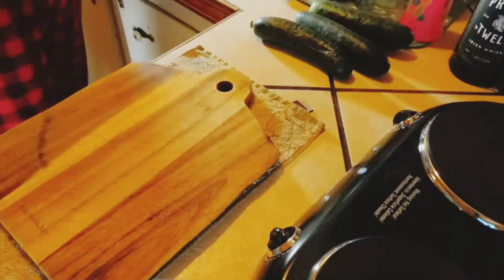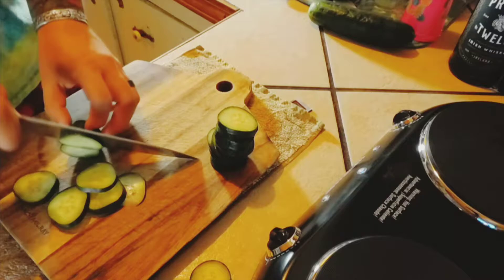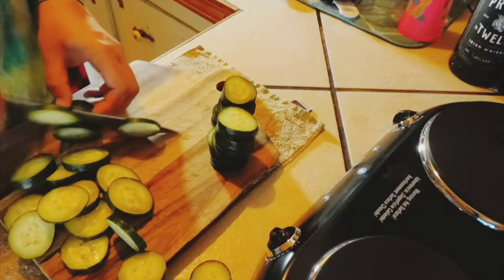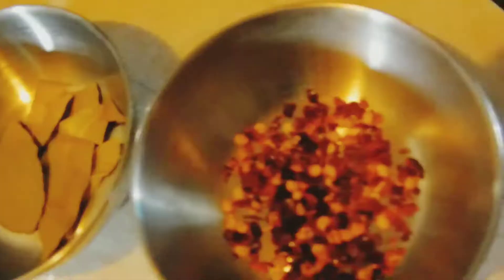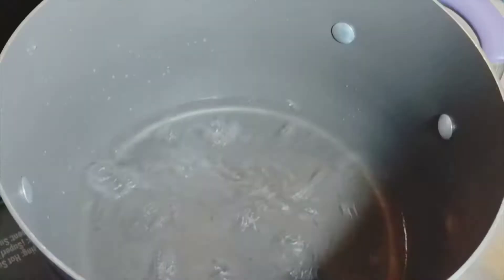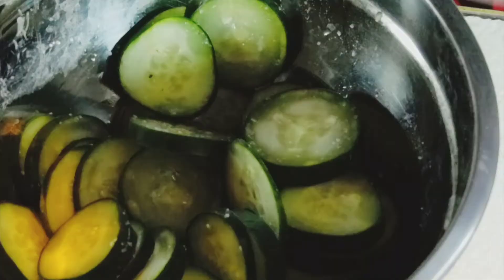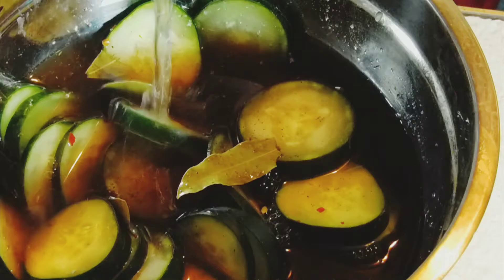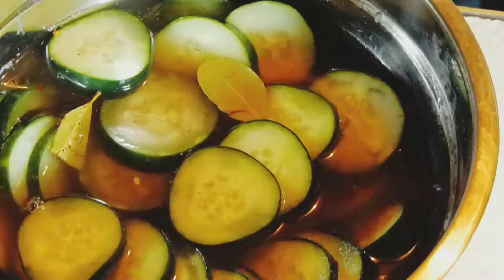QUICK RECIPIES || How to make Pickles in 1 min!! Bread&Butter - Heric's Kitchen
This is a quick and easy recipe to make bread and butter pickles. If you have ever wondered how to make pickles then look no further. You have come to the right place. Below is the exact list of what you are going to need to make these amazing pickles.
BREAD AND BUTTER PICKLES 🍴
Ingredients:
2 Each - Cucumber
2 Tbsp - Kosher Salt
2 Each - Bay Leaf
1 Tsp - Crushed Red Pepper
1 Tbsp - Ground All Spice
1 Tbsp - Dill
1 1/2 Cup - Water
1/2 Cup - Apple Cider Vinegar
1/2 Cup - Sugar